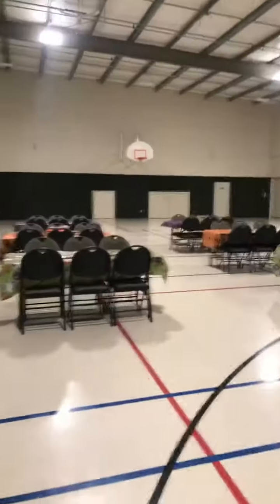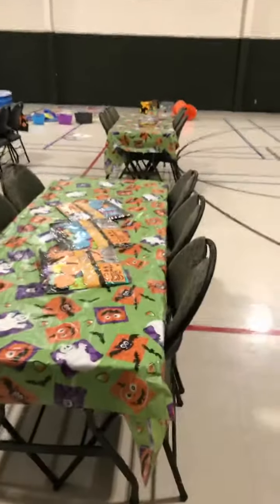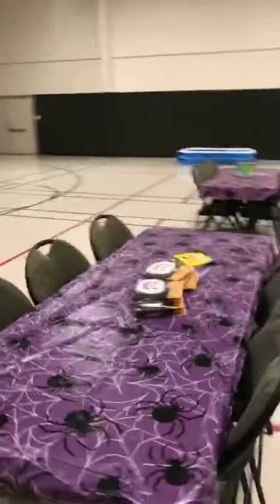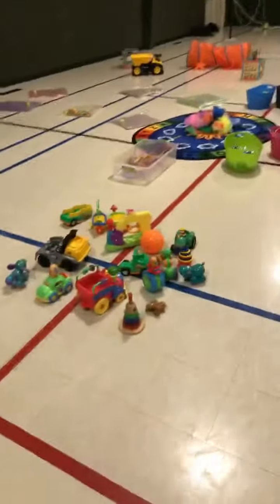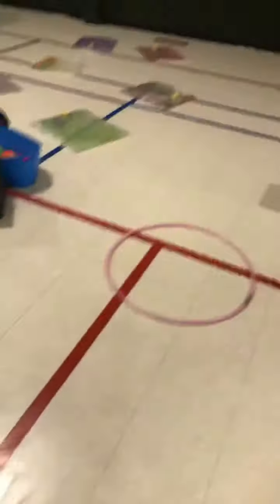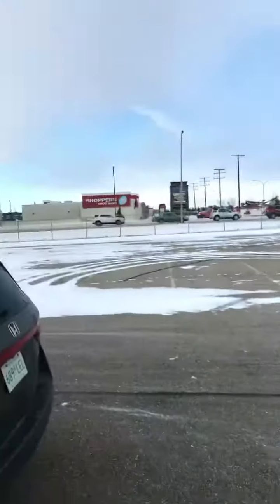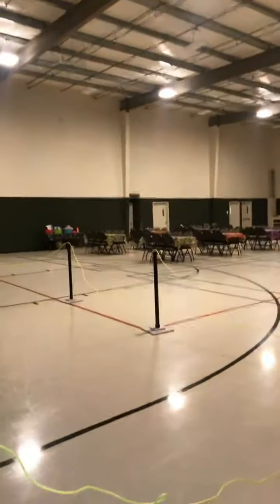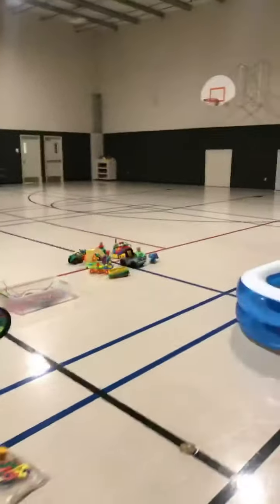October 29, 2019 - Halloween Party set up